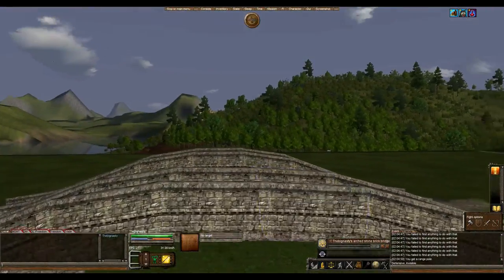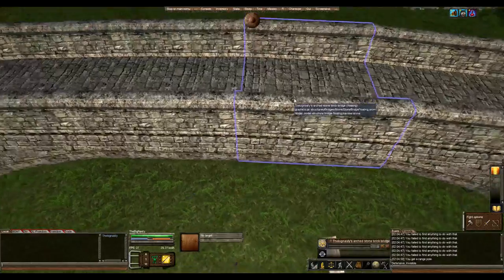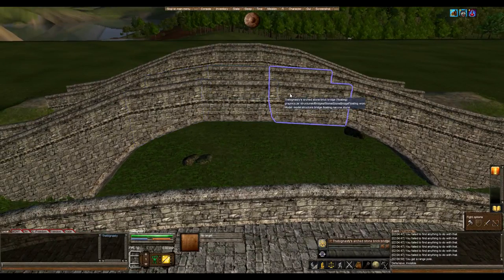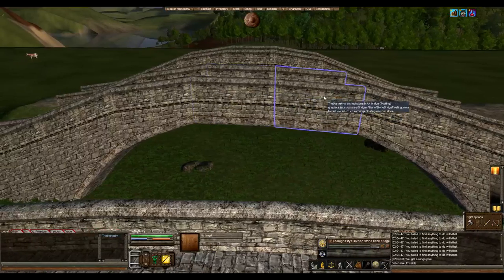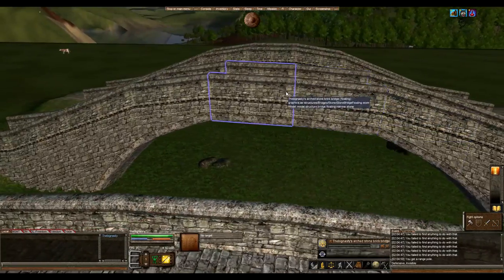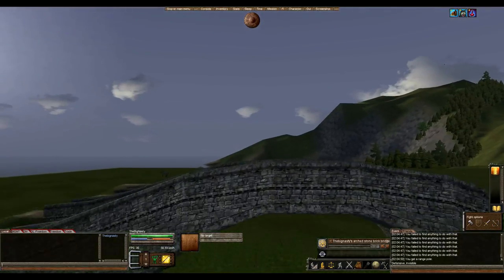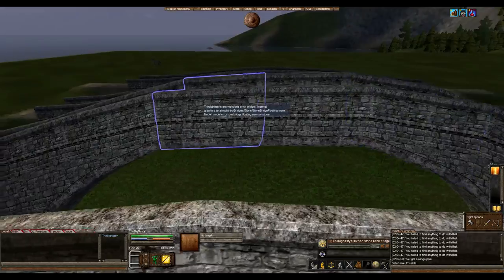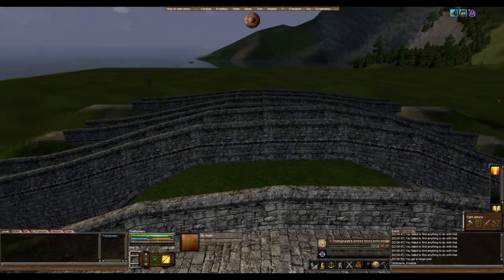Bridge arch explained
Bridge planning Arch example.